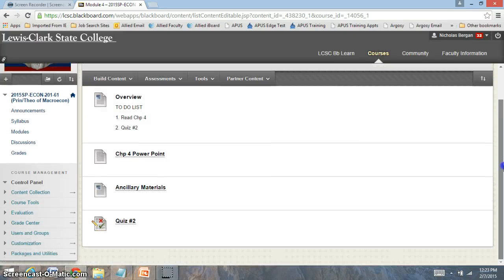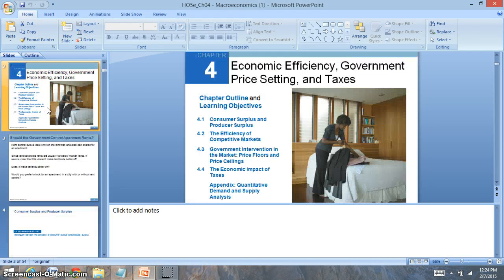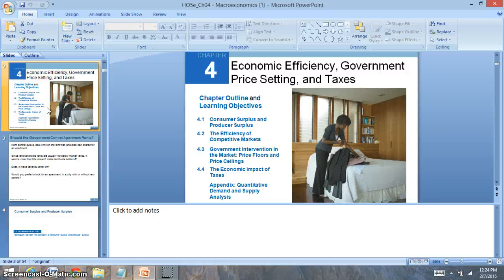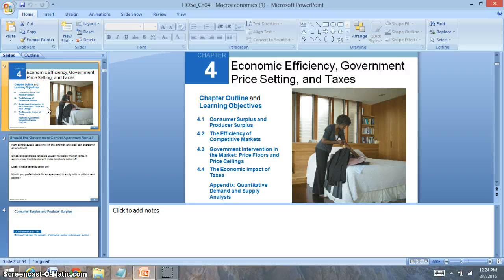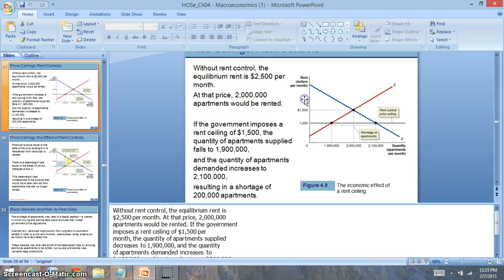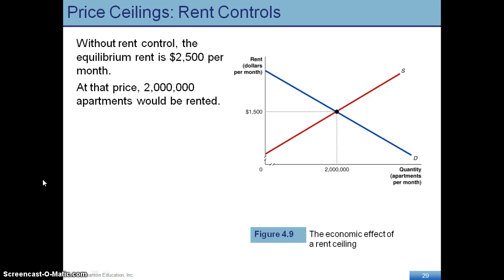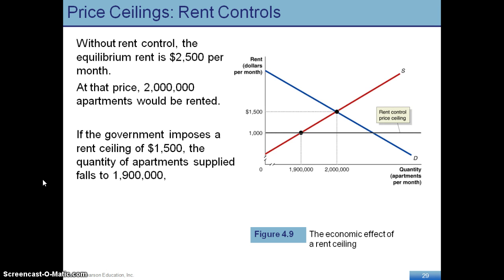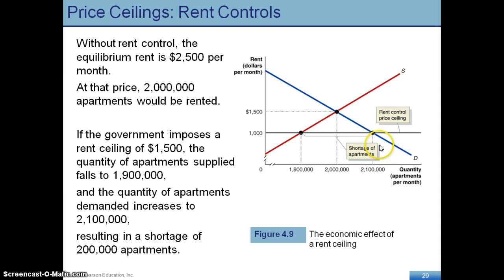LCSC Macro Module 4